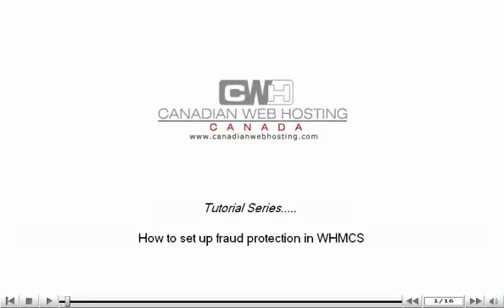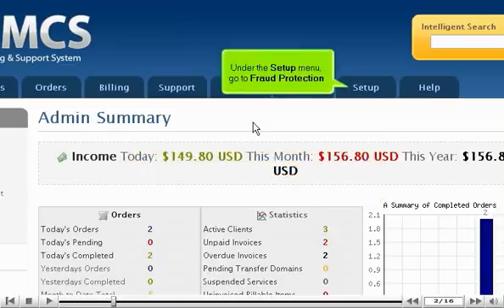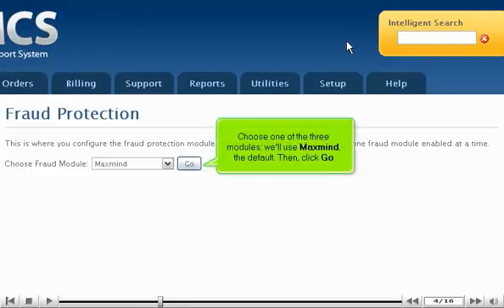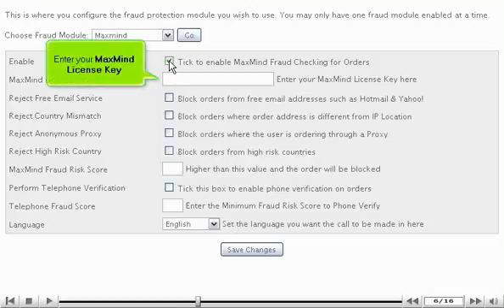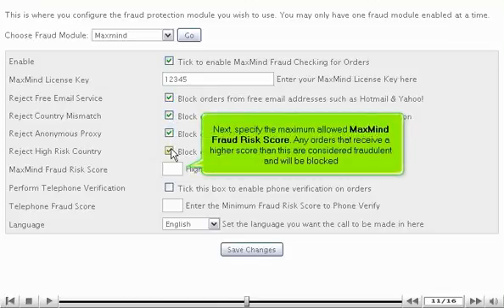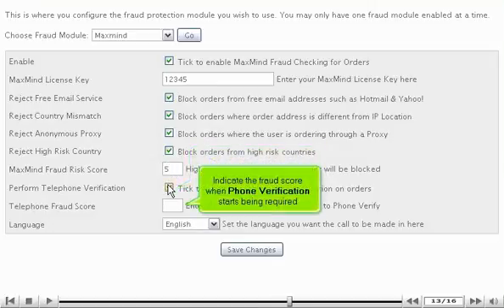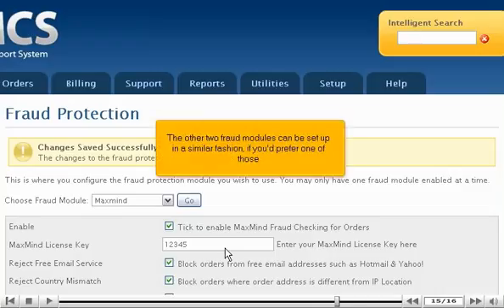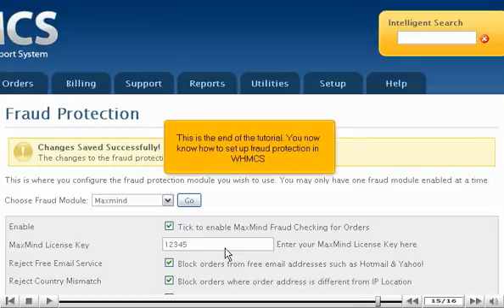How to setup fraud protection in WHMCS - Canadian Web Hosting